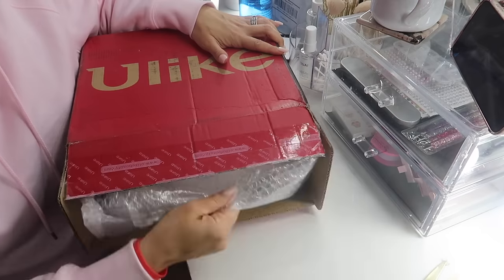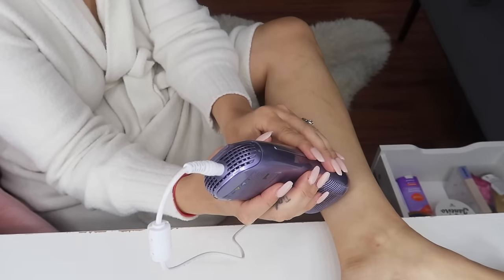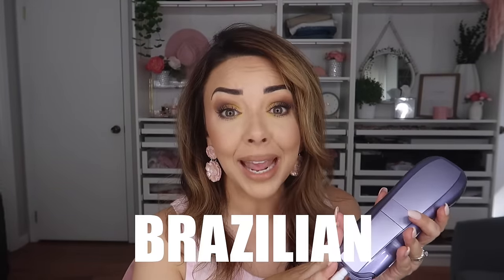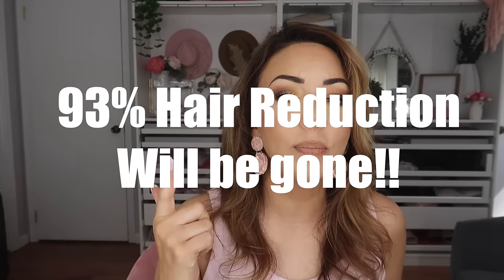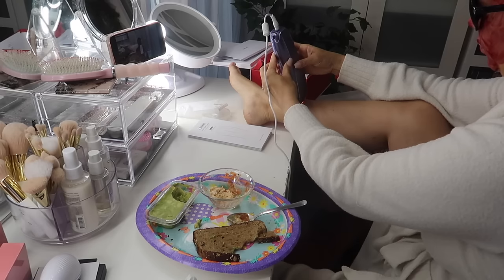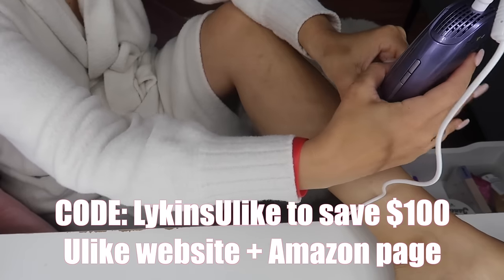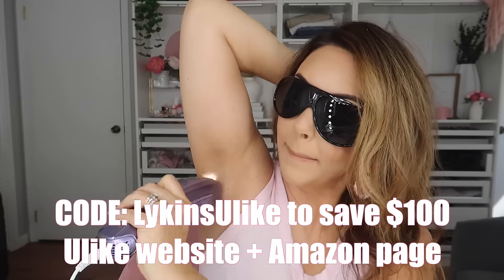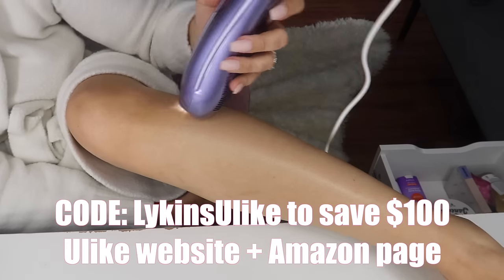Ultimate IPL HAIR REMOVAL At-Home Experience, The Ulike Air 10 | Amber Lykins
Looking for the ultimate IPL hair removal at-home experience? Check out this review of the Ulike Air 10. Find out if this IPL hair removal device is worth the hype.

Consider this NEW IPL hair removal device from Ulike!

Organic Body Sugar Scrub & Organic Whipped Shea Sugar Scrub (International Ship available)